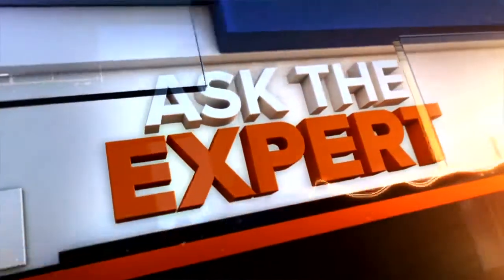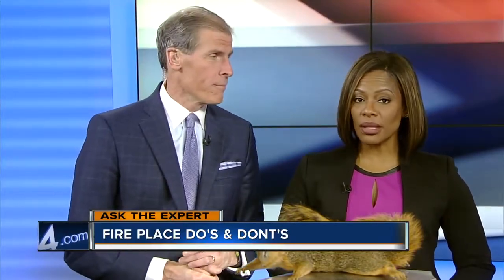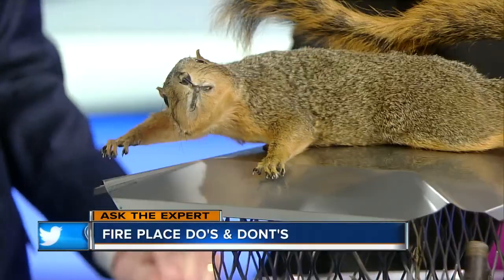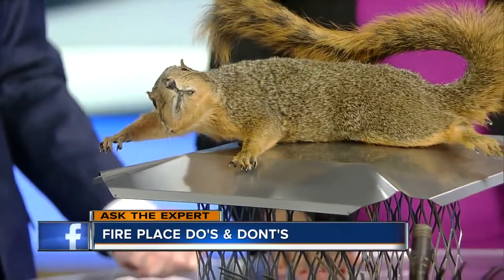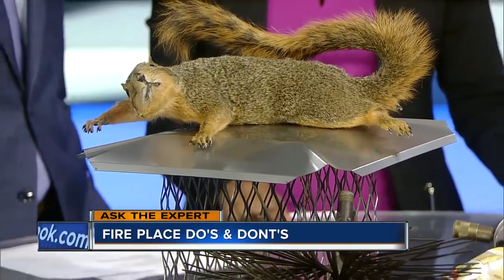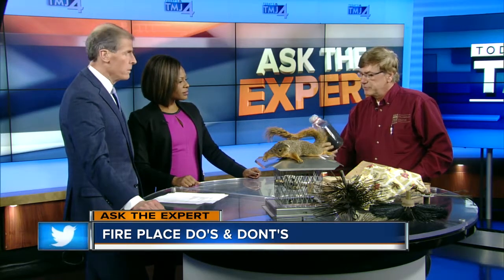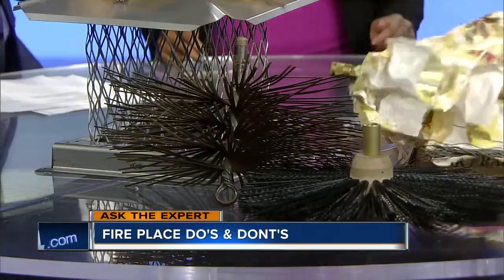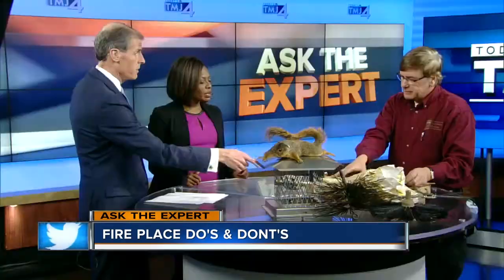Ask the Expert: Fireplace dos and don'ts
Howard Rowell, a master chimney sweep, joined us Wednesday to offer tips to keep you and your family safe during the holidays.